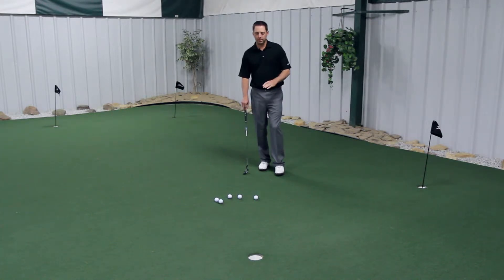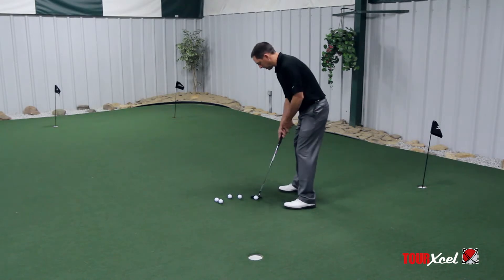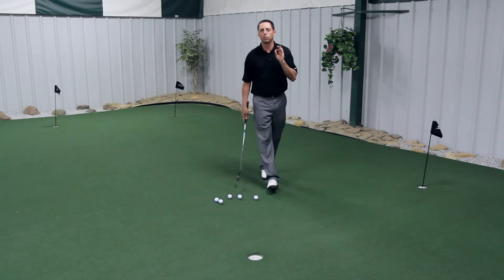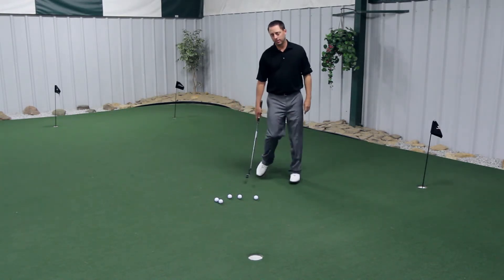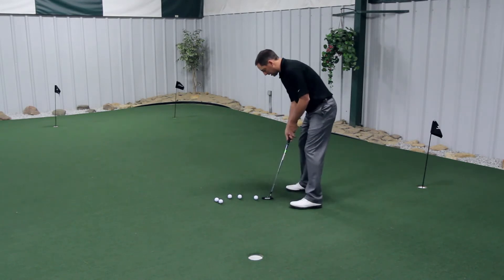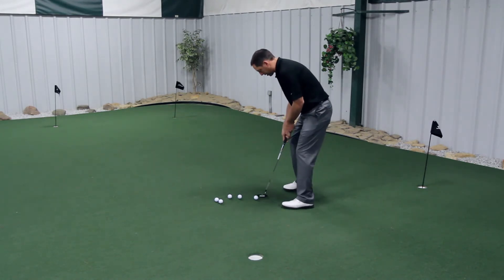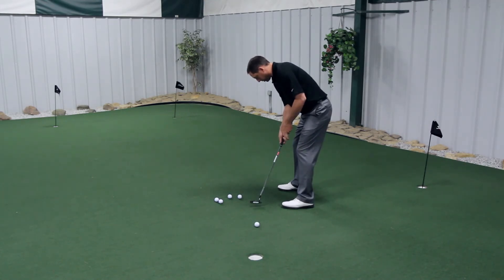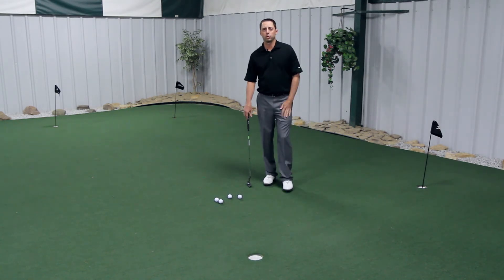Video86-25 4 footers in a row